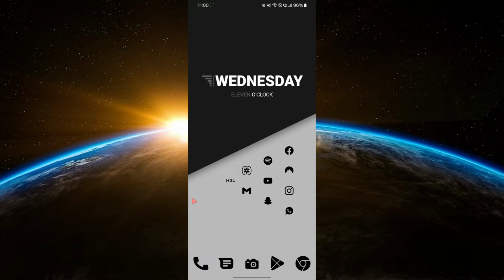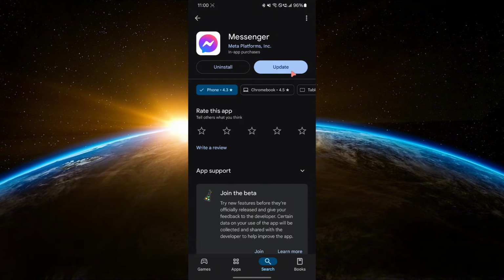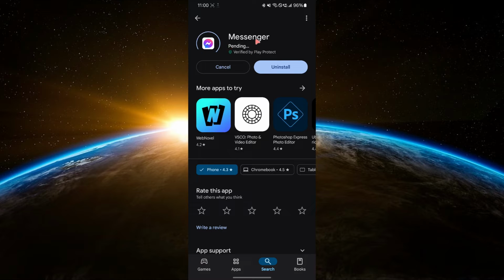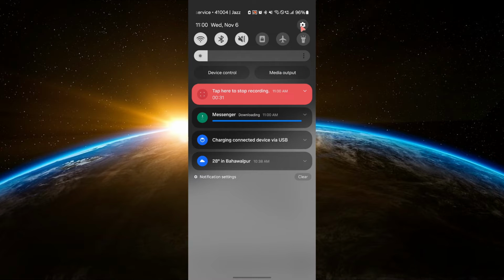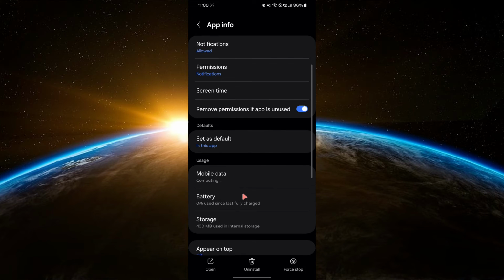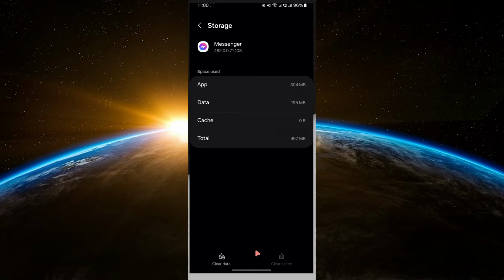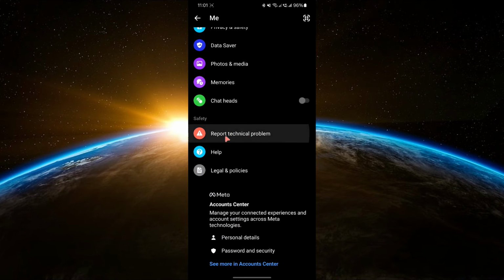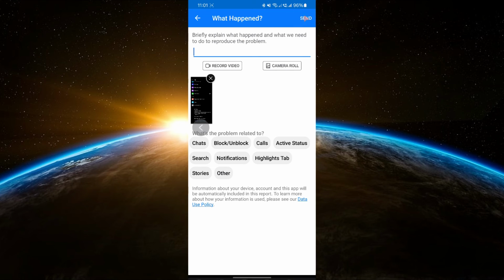How To Fix Notes Not Showing On Messenger (Quick Tutorial)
How To Fix Notes Not Showing On Messenger 2024 (Quick Tutorial)